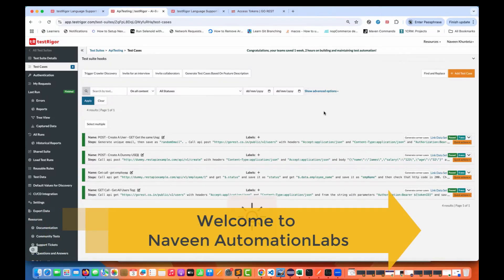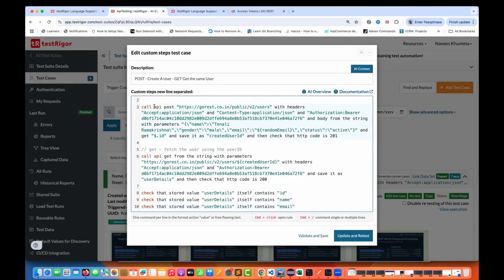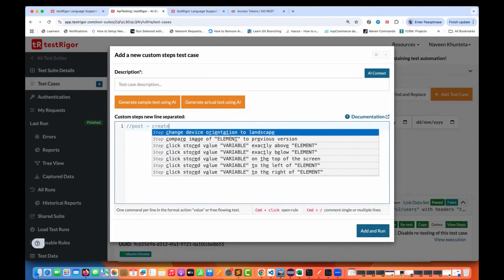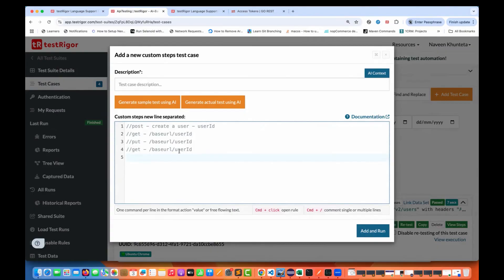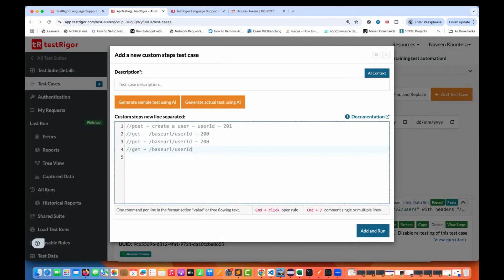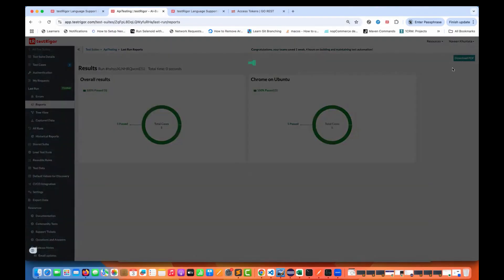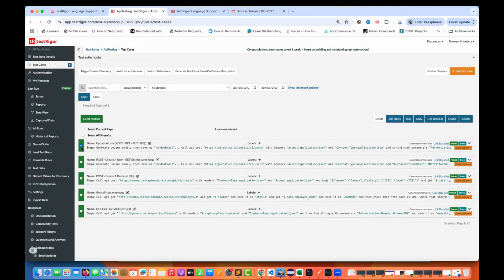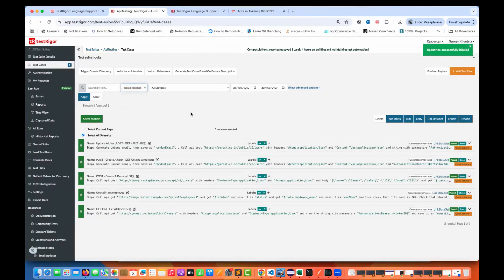#8 - PUT API CALL WITH TestRigor - CODE LESS AUTOMATION - API TESTING | NaveenAutomationLabs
#8 - PUT API CALL WITH TestRigor - CODE LESS AUTOMATION - API TESTING

Learn how to perform API testing without writing complex code! In this tutorial, we'll explore how TestRigor makes API testing simple and intuitive using plain English commands.
🔥 What You'll Learn:
✅ How to make PUT API calls in TestRigor
✅ Setting up headers and authorization tokens
✅ Sending JSON payloads in API requests
✅ Extracting data from API responses using JSONPath
✅ Generating random test data for dynamic testing
✅ Validating API response codes and content
✅ Chaining API calls (POST → GET → PUT → GET workflow)
✅ Best practices for codeless API automation

Naveen AutomationLabs Paid Courses:
GIT Hub Course: